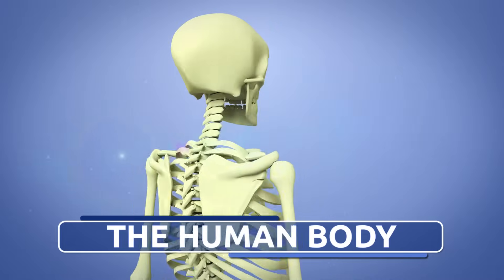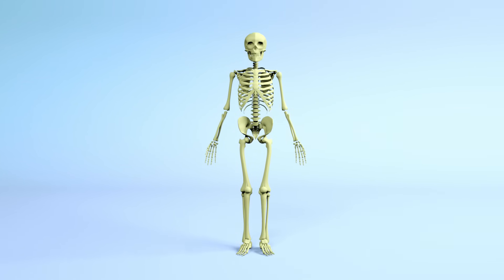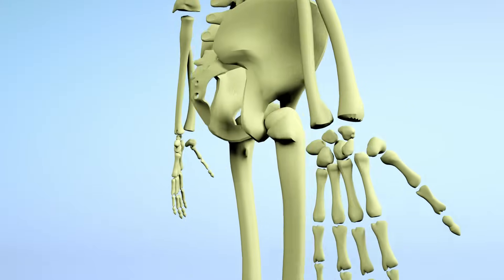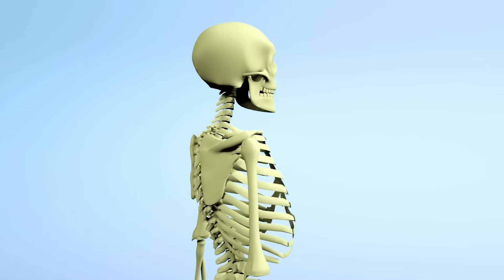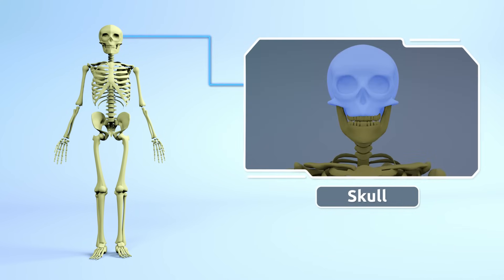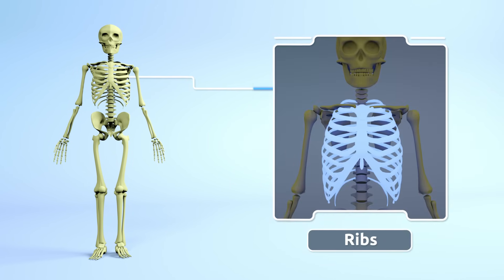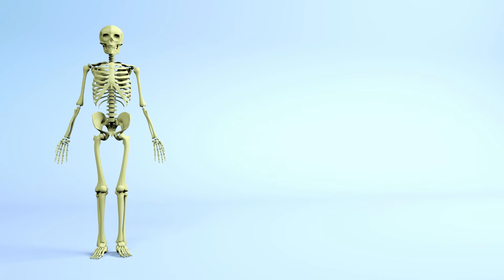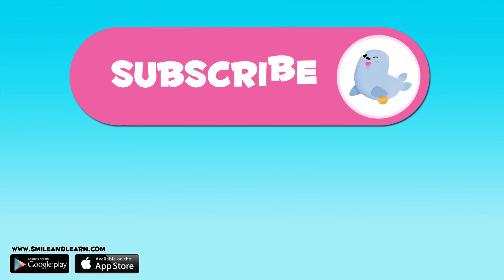The Skeletal System - Educational Video about Bones for Kids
This is an educational video where children can learn more about the human body. With this video you can see the parts of the skeletal system, including bones, joints, and cartilage, and learn more about how this system works.

This video corresponds to a collection about the human body, where children can learn about different systems such as the circulatory system, muscular system, and the digestive system.